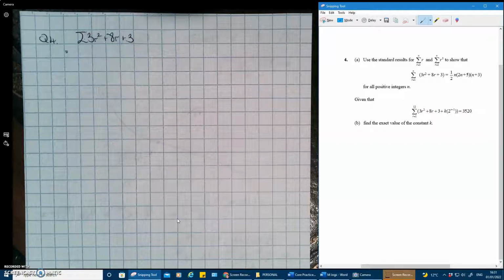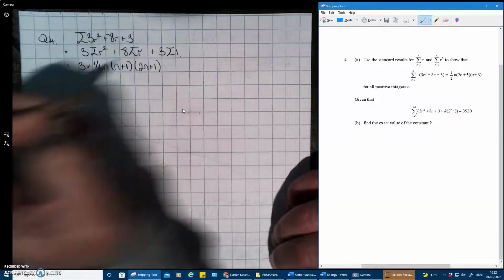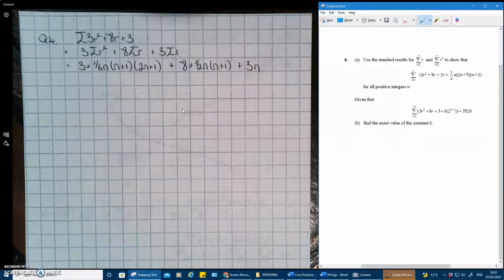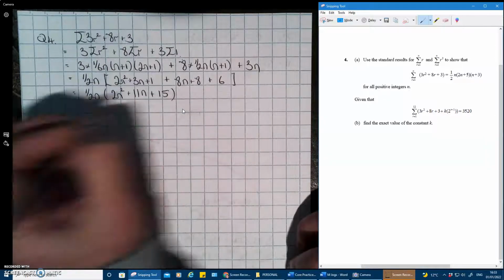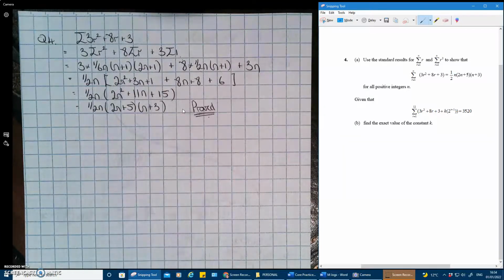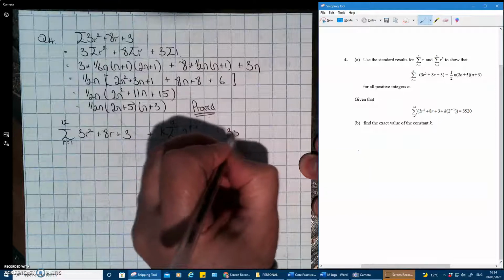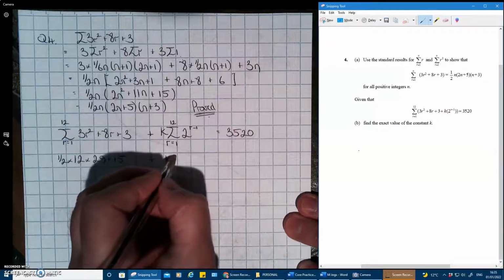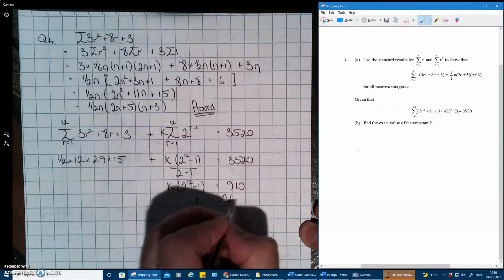Q4 FCore Practice P3